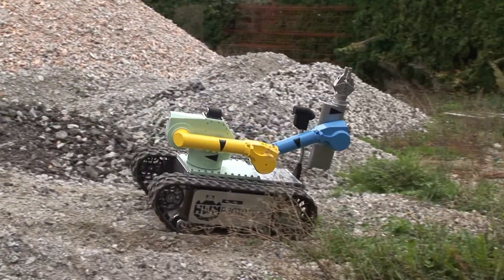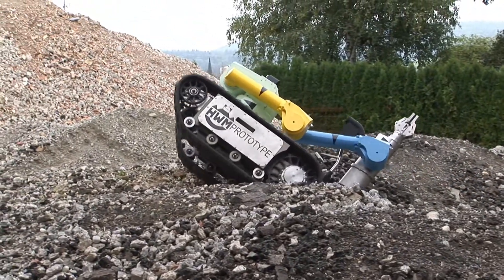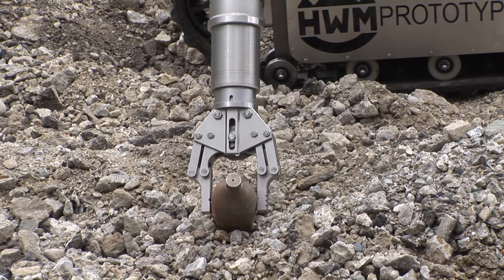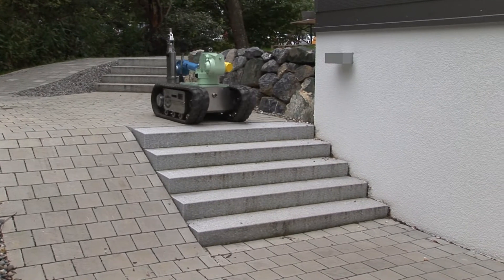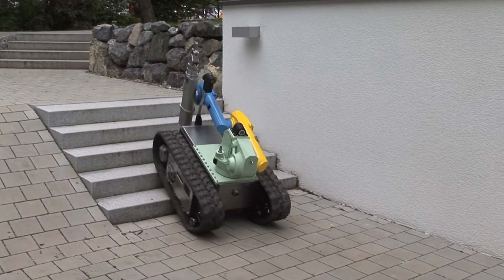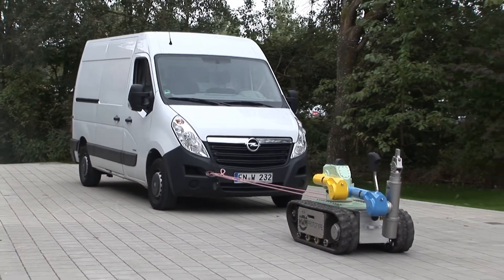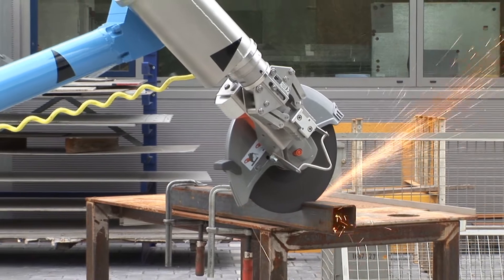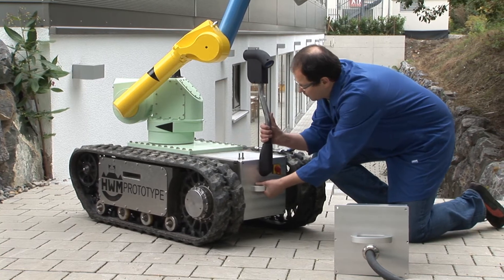Manipulator Vehicle V1000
The manipulator vehicle V1000 has been developed especially for the nuclear industry. It is a remote controlled vehicle with a handling capacity of 100 kg. You can use the vehicle inside and outside on almost any terrain.

Musik „Galaxis“ (3:18 Min.) eingesetzt 15 Sekunden - GEMA-frei von Hückstädt das freie Musikarchiv - CD8 / Titel 13
Musik „Summmernight“ (5:25 Min.) eingesetzt 4:45 Minuten - GEMA-frei von Hückstädt das freie Musikarchiv - CD7 / Titel 44